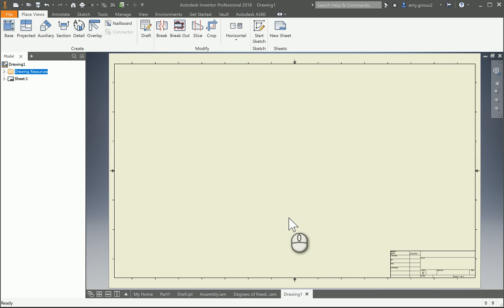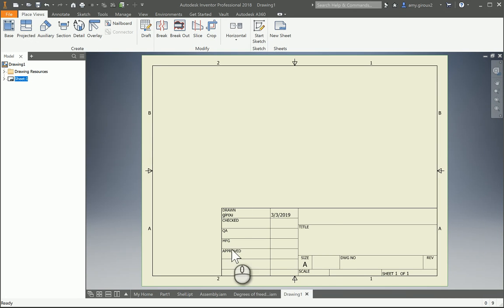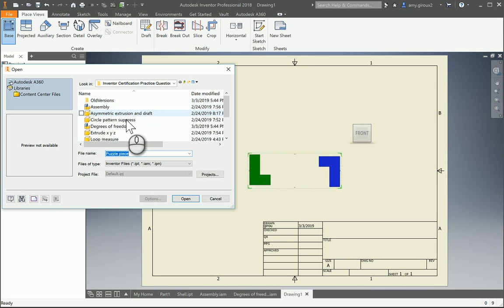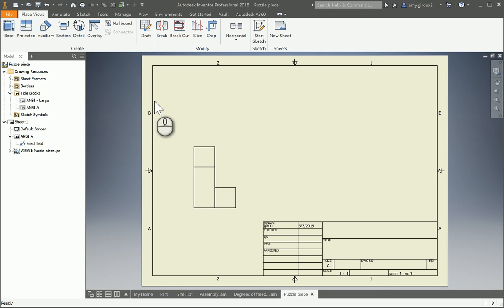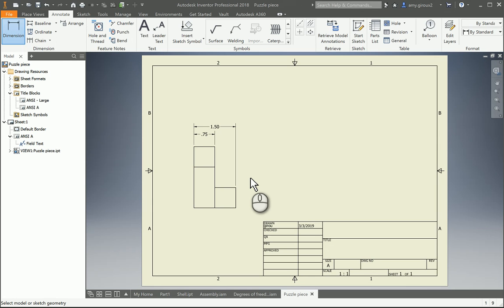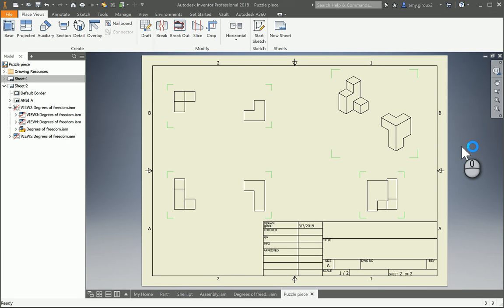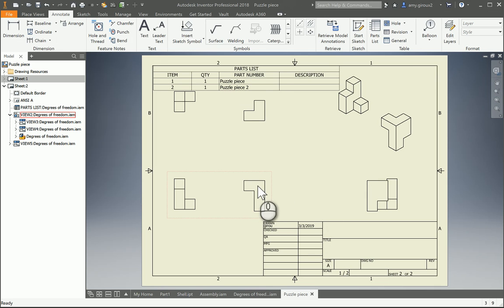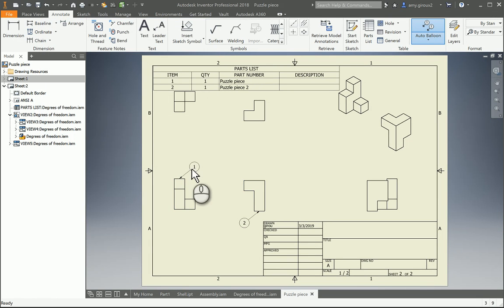Exam Objectives Drawing 1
Control sheet size and add a title block
Select and place a front view
Add annotation and dimensioning to a drawing
Add sheets to a drawing
Create a drawing view based on an assembly file
Add balloons to a drawing
Create a parts list in a drawing